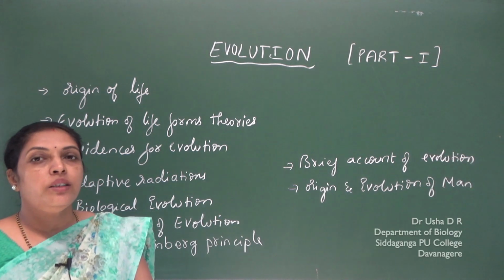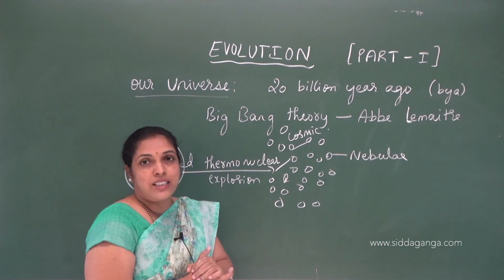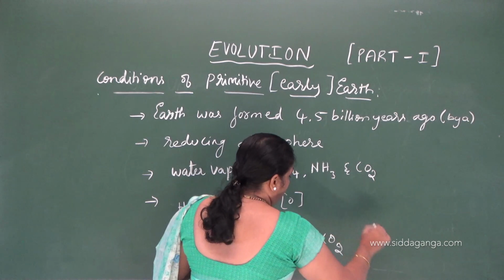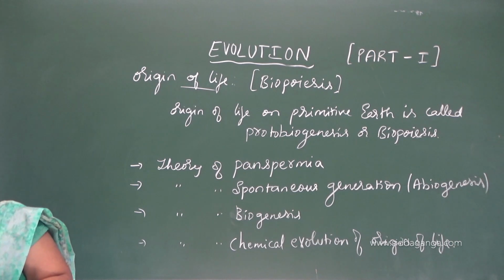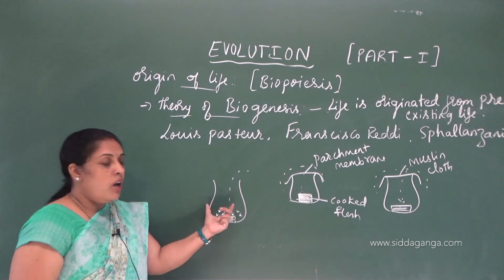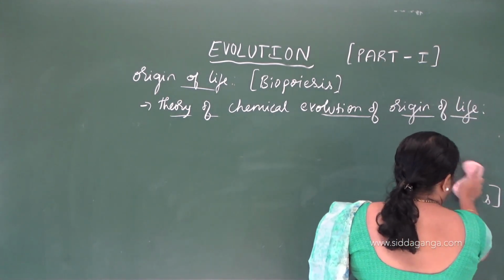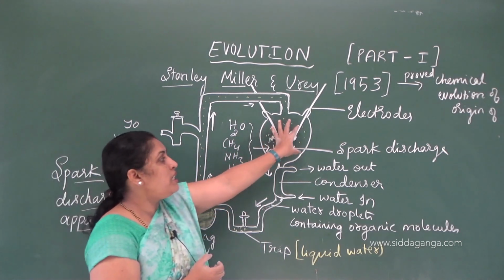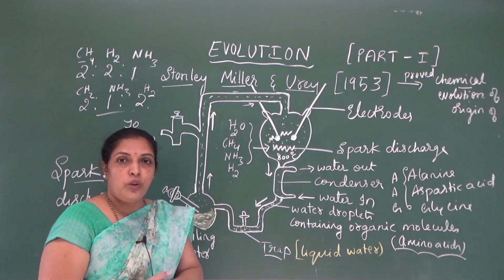2 PUC - BIOLOGY - EVOLUTION - PART 1